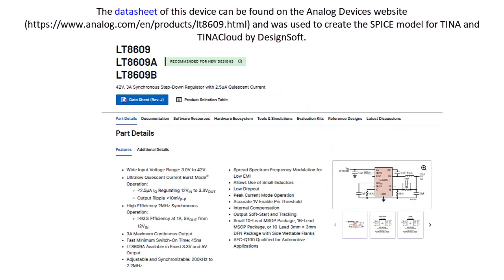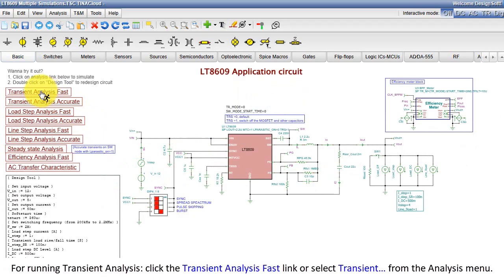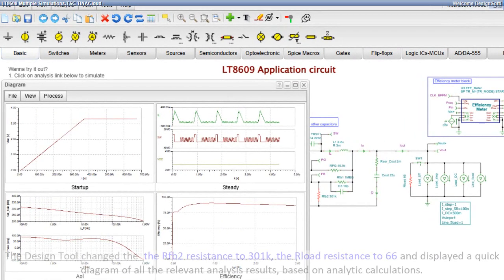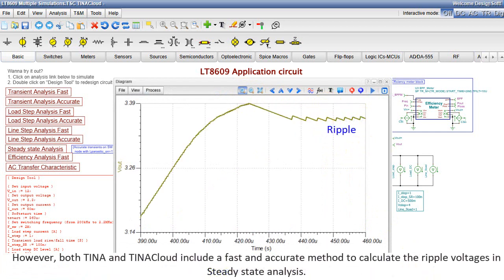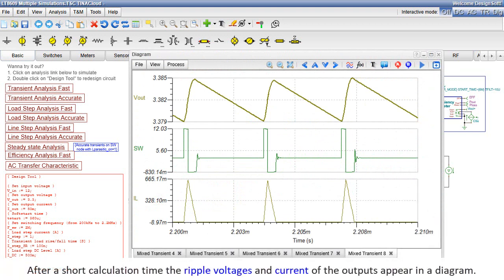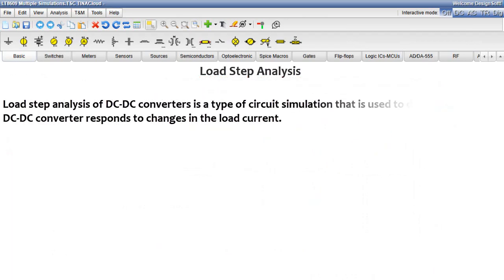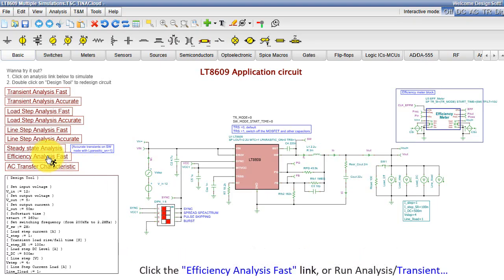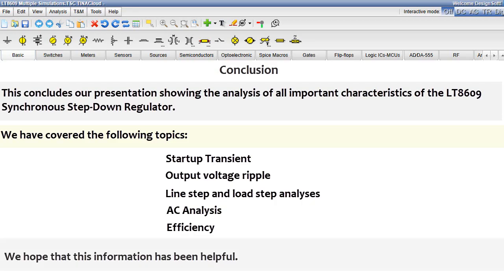Online Design and Simulation of the LT8609 Synchronous Step-Down Regulator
In this video we will demonstrate the online design and simulation of the LT8609 high speed synchronous monolithic step-down switching regulator circuit using TINACloud. The datasheet of this device can be found on the Analog Devices and was used to create the SPICE model for TINA and TINACloud by DesignSoft.
This model runs not only in TINA and TINACloud, but also in major SPICE programs including PSpice, SIMetrix, LTspice, and more.

We will cover the following topics:
Startup Transient; Output voltage ripple; Line step and load step analyses; AC Analysis; Efficiency.

Content of the video:
00:06 Introduction
00:43 Startup Transient Simulation
04:58 Steady State Analysis
06:42 Line Stepping Analysis
07:45 Load Step Analysis
08:33 AC Analysis
09:05 Efficiency Analysis
10:28 Conclusion
10:54 website info